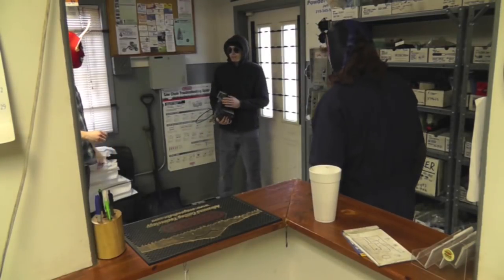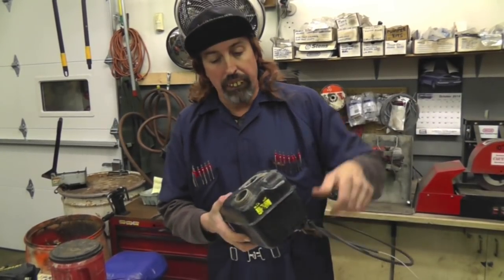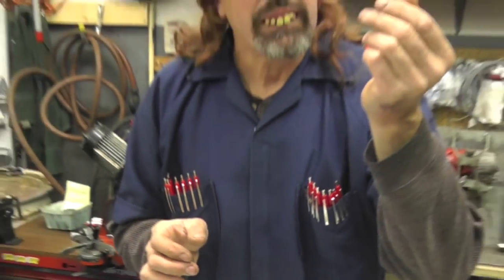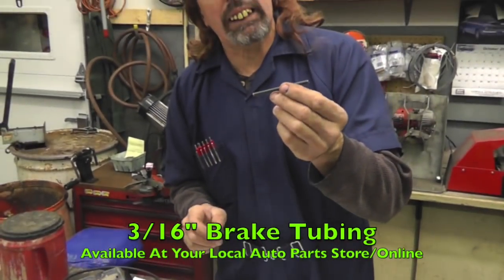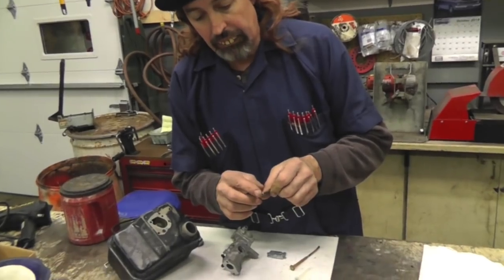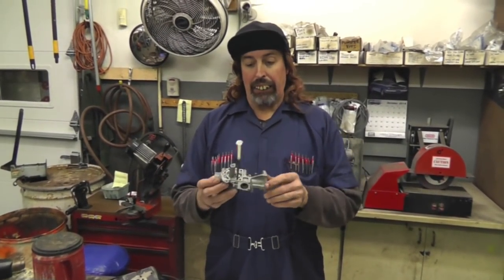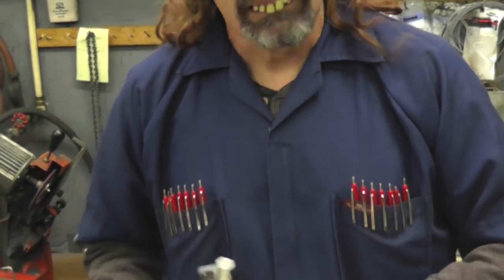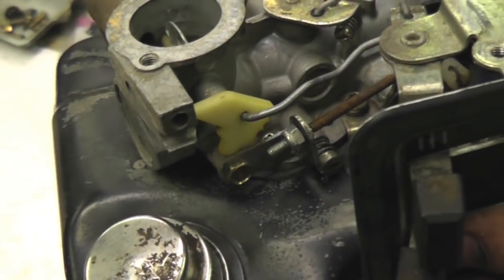How To Fix A Briggs and Stratton Pulsa Jet Carburetor with Taryl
In "Taryl Wrestles A Pulsa Jet Carburetor", Taryl will show you the proper way to get a Pulsa Jet Carburetor running. From cleaning the tank to replacing the brass pick up tube, Taryl shows you how! There's a quik tip at the end so be sure to watch the whole video!!! Now There's Your Dinner!